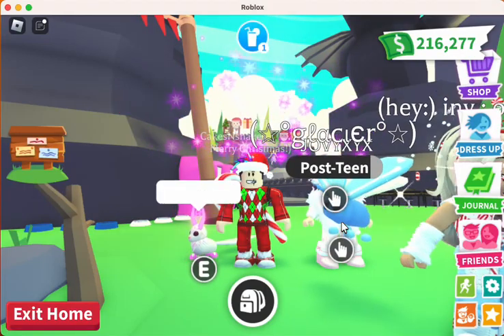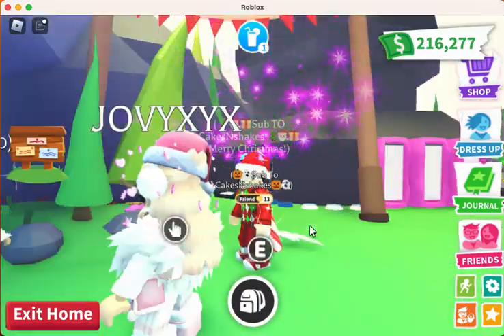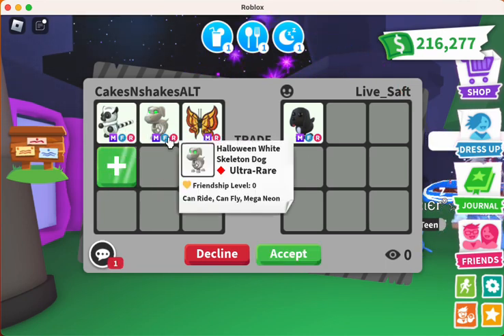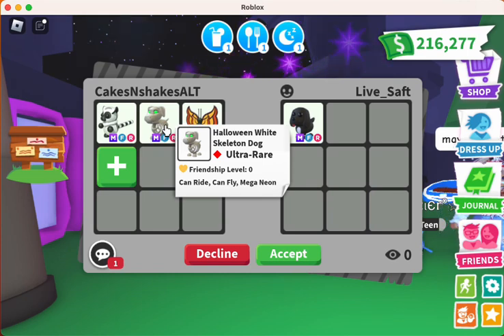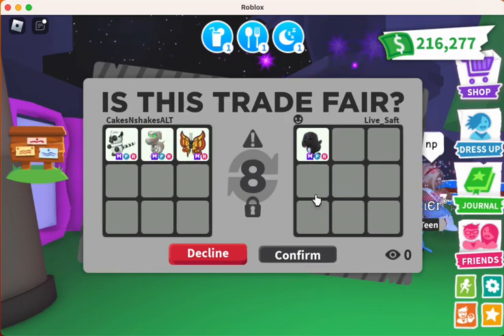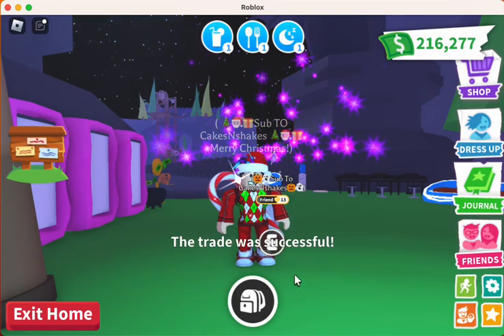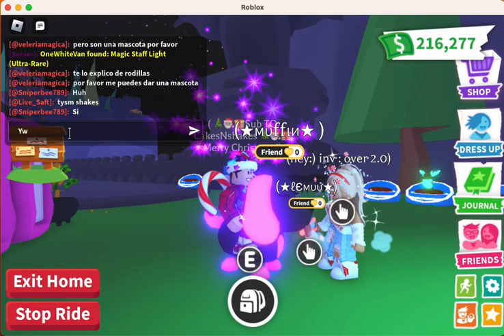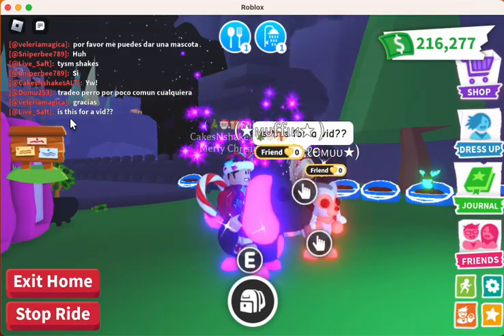ROYAL PALACE SPANIEL TRADE in ADOPT ME. I THINK THIS WAS A LOSE FOR ME! 😱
Watch me Trade for a MEGA ROYAL PALACE SPANIEL in Adopt Me... OH NO!   I think this was a LOSE trade for me!  LMK what you think of this trade!  W/F/L?  💜🎂